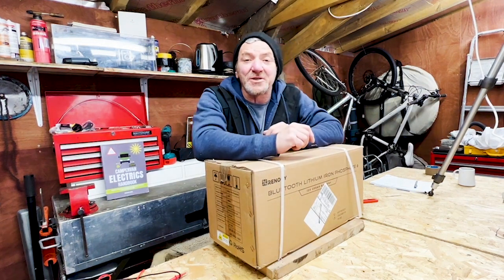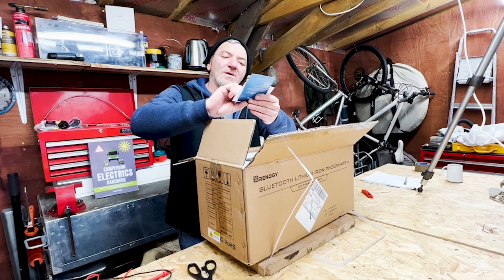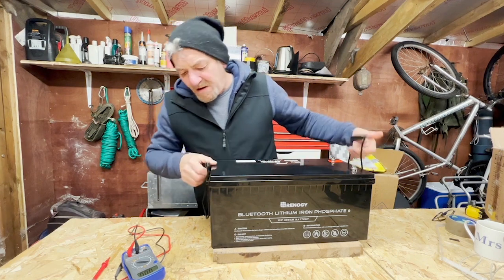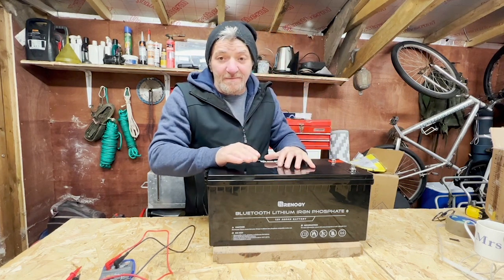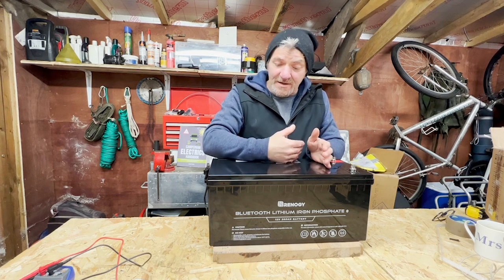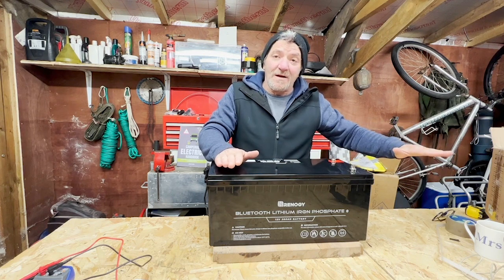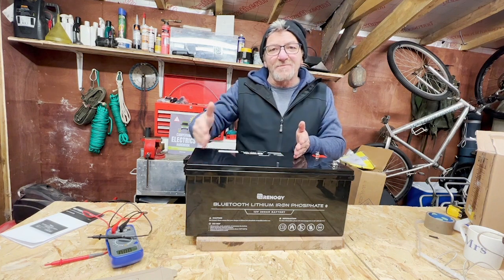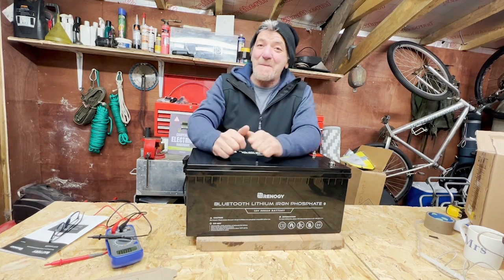Renogy 200ah Lithium Battery Review: Solar Batteries For Off Grid RV Living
We'll tell you all about this powerful battery and its capabilities, so you can make an informed decision before taking the plunge. Watch now for a comprehensive look at what's in the box!

1 x 2000W 12V Pure Sine Wave Inverter Charger w/ LCD Display
1 x Blue Sea Fuse Block ST Blade 12 Circuit with Ground and Cover
1 x Blue Sea Busbar